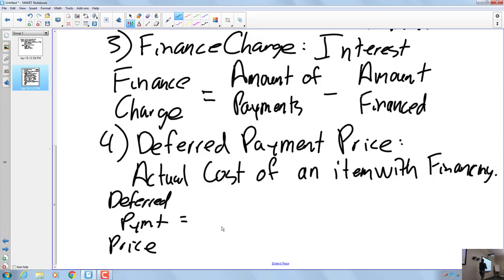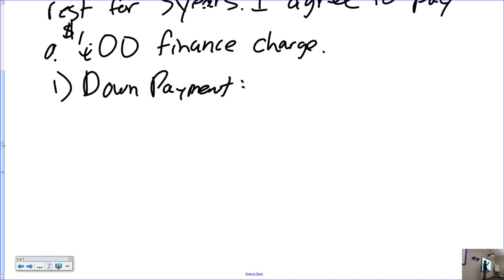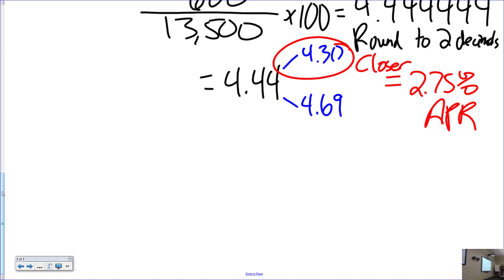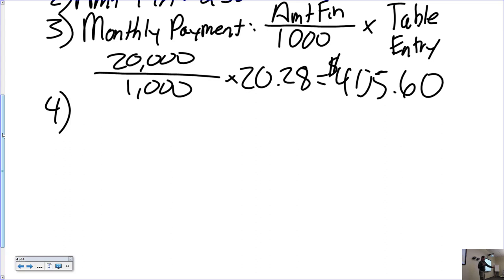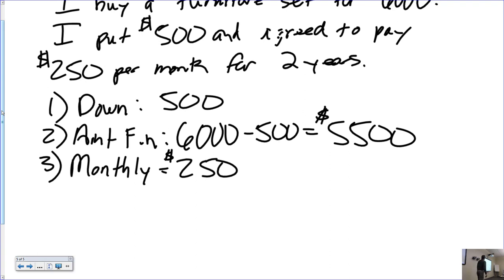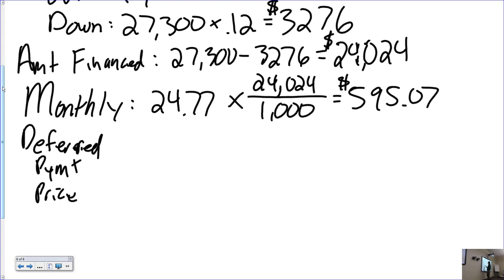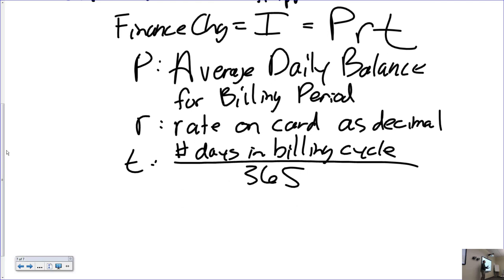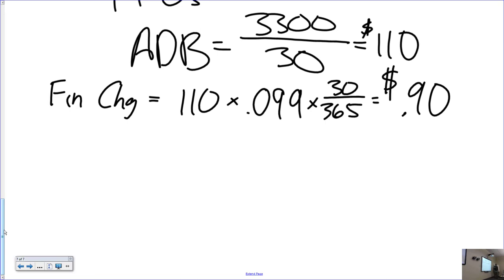April 15 2019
We started and almost finished chapter 14